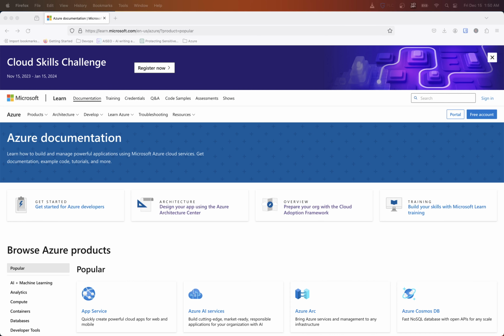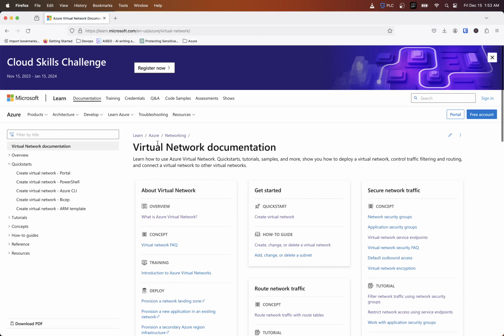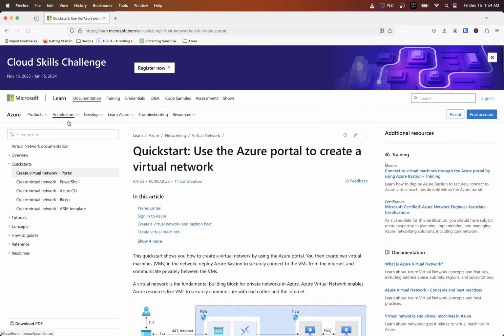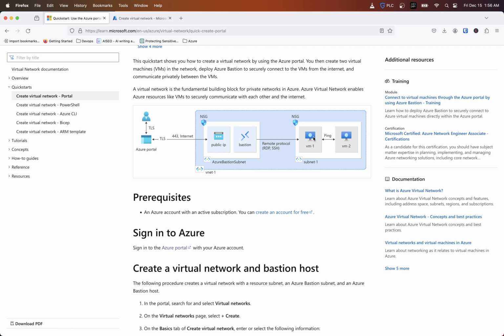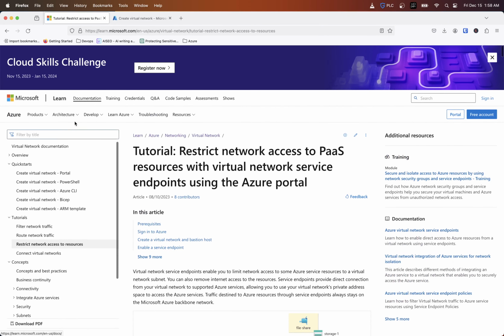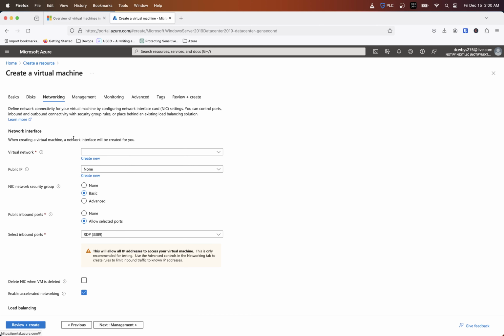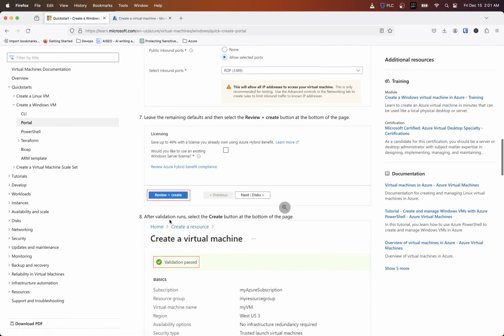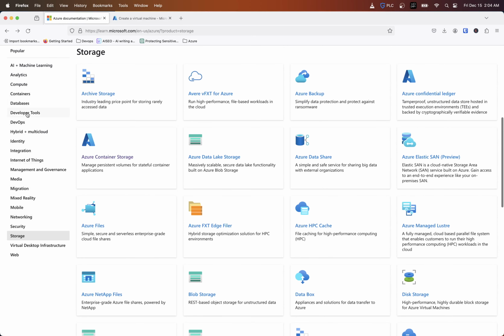Best way to find projects and tutorials for people trying to break into cloud roles.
This video goes over how to find some good azure cloud projects and tutorials to help you break into cloud roles.  Azure has a lot of different areas of focus and this video shows 3 areas of focus to start with.

🚀 Key Topics Covered:

Getting Familiar with Azure Network
Building Virtual Machines in Azure
Working With Security or Storage Accounts

Whether you're a seasoned cloud professional or just starting your journey into Terraform, this video caters to all levels of expertise. I enjoy bringing my experience as a Cloud Engineer to break down complex concepts, making them accessible to everyone.

Azure enthusiasts
Networking professionals
Anyone interested in getting into IT and becoming a cloud engineer

🤝 Join the Community:
Connect with like-minded individuals, ask questions, and share your experiences in the comments section.

🚀 Let's empower your cloud journey together!